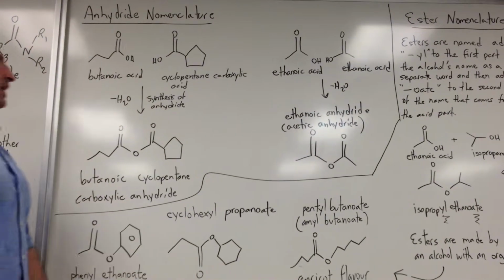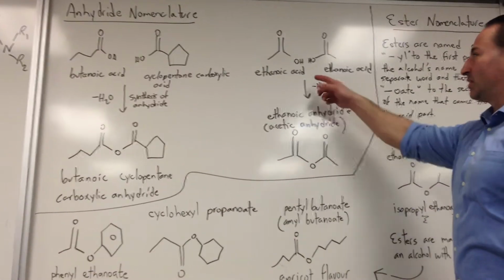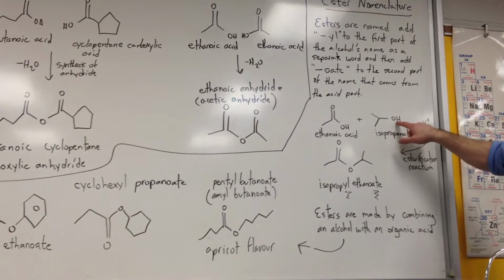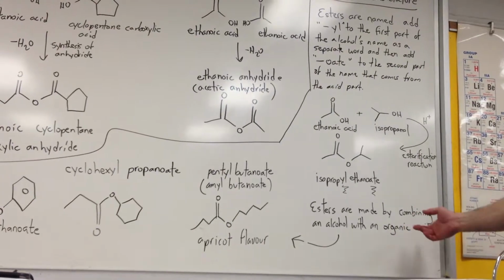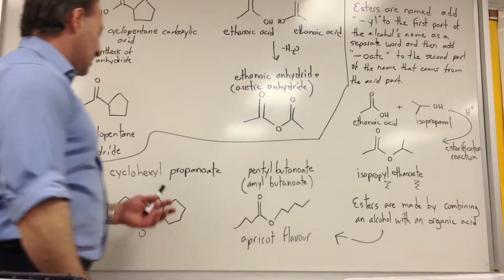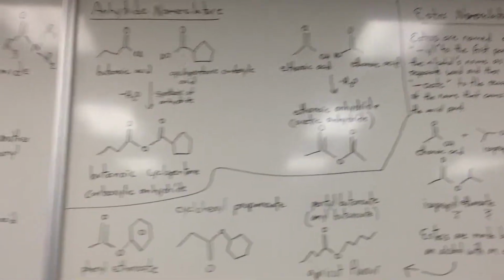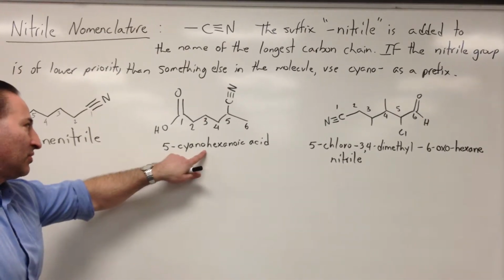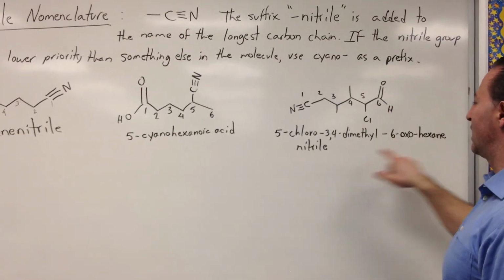Nomenclature: Anhydrides, Esters and Nitriles